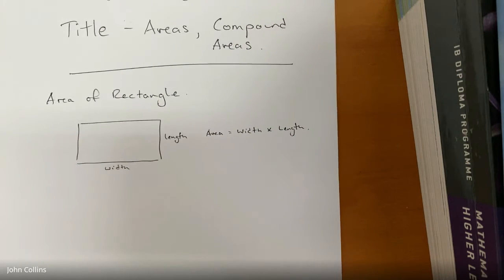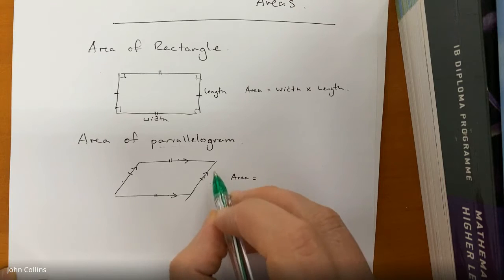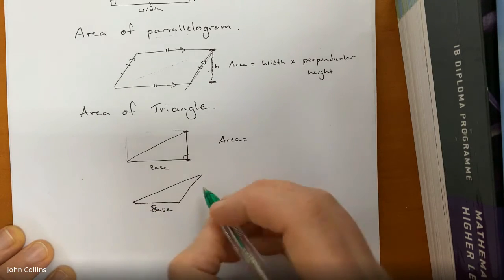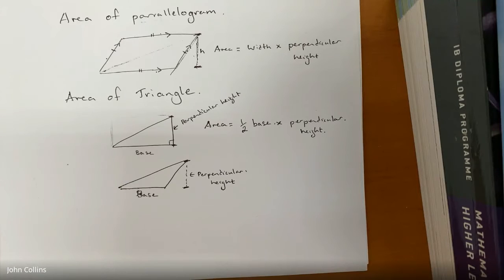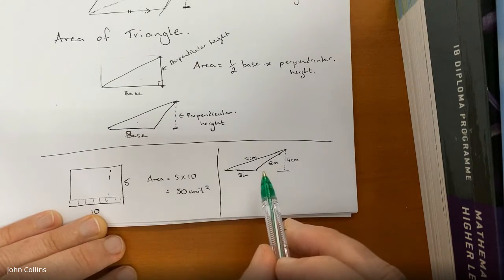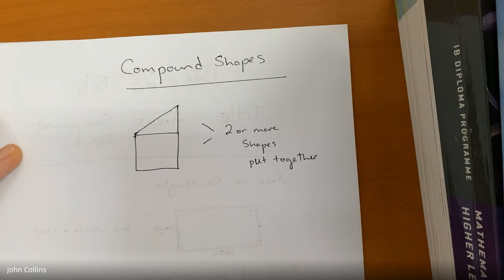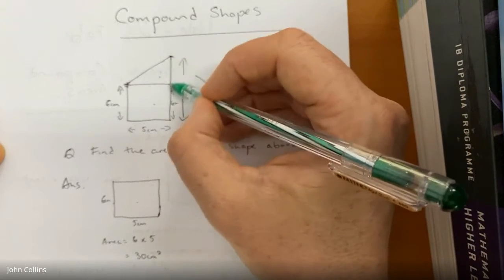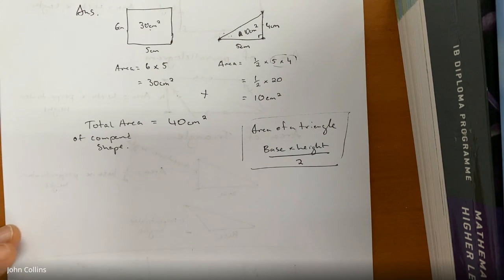Year 7 Geometry Area of Rectangle, Parallelogram and Triangle